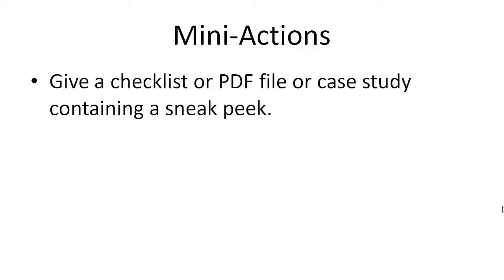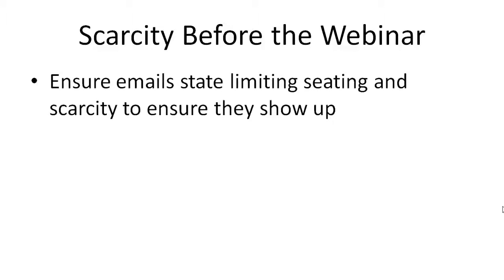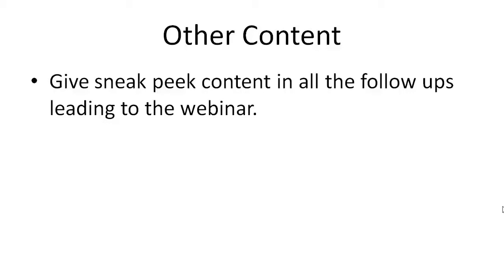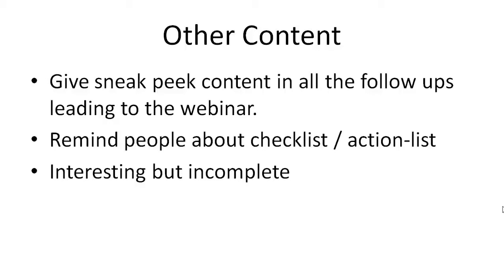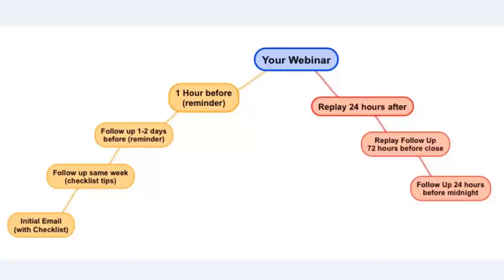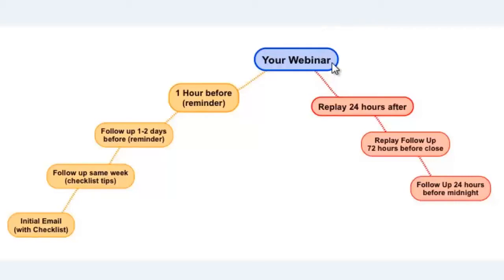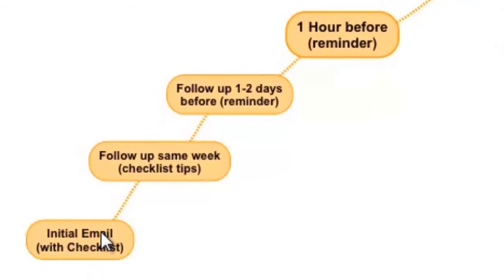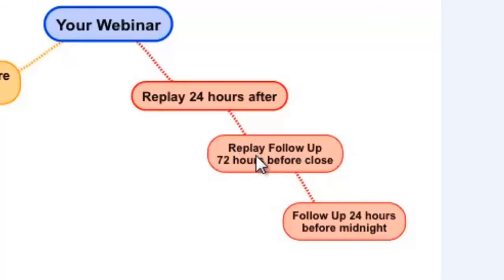Webinar Booster Training #3 Increase Attendees & #4 Email Schedule